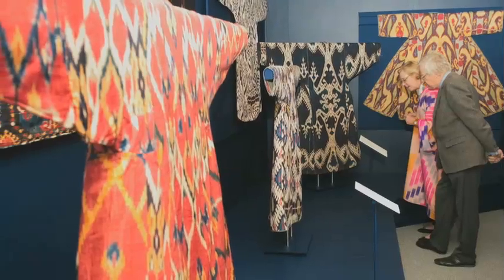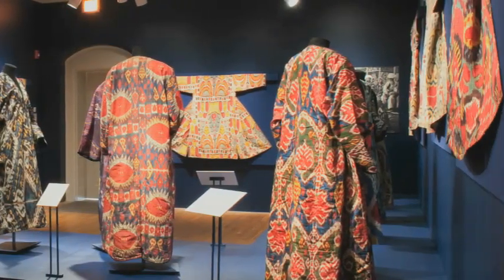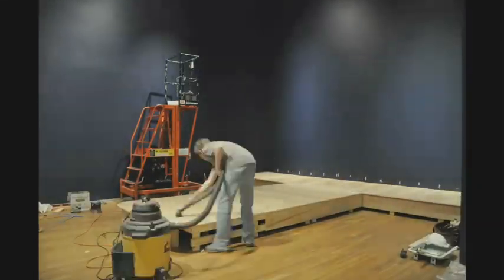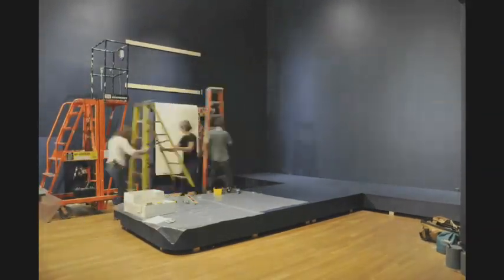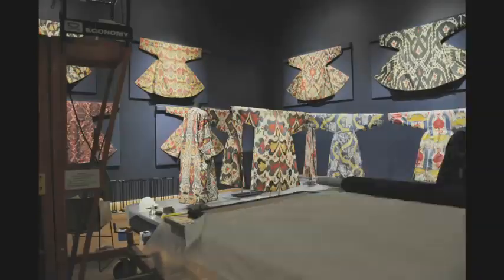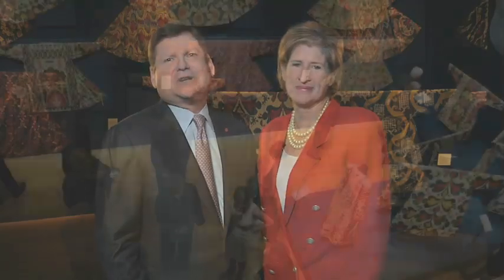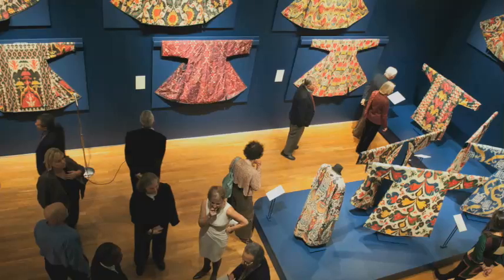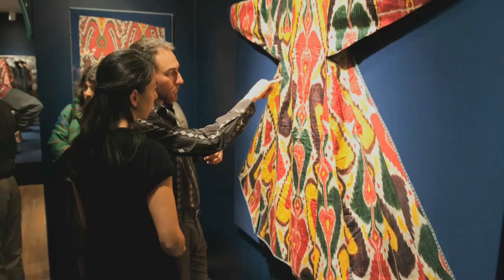Installing Colors of the Oasis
Watch The Textile Museum exhibitions team install the exhibition Colors of the Oasis: Central Asian Ikats from start to finish in this informative, time-lapse video. From painting the walls to hanging these precious garments, weeks of preparation took place behind the scenes.